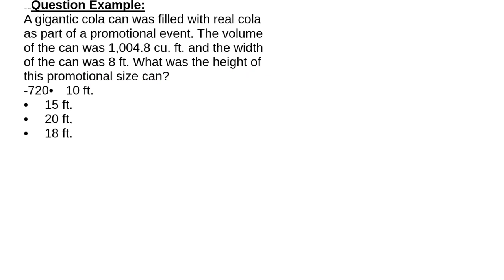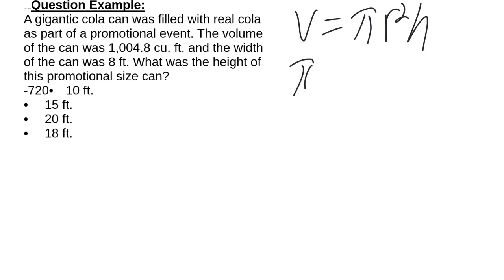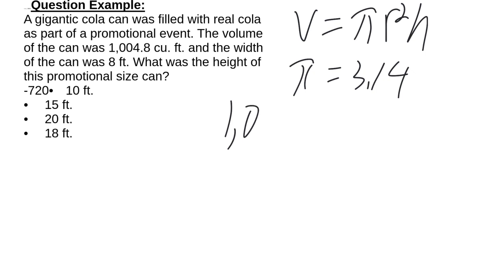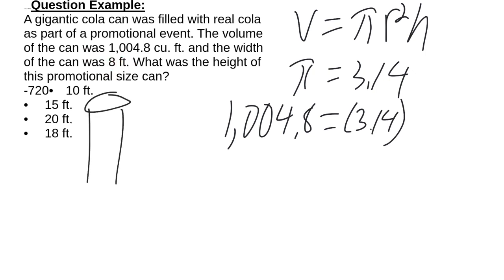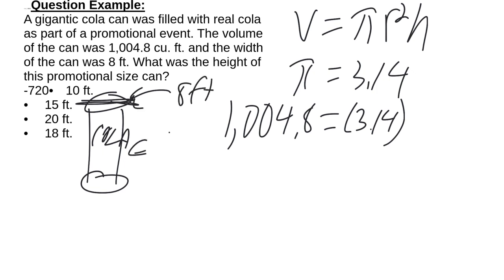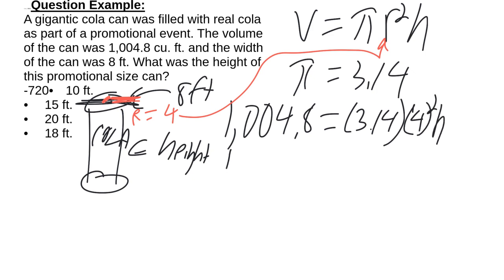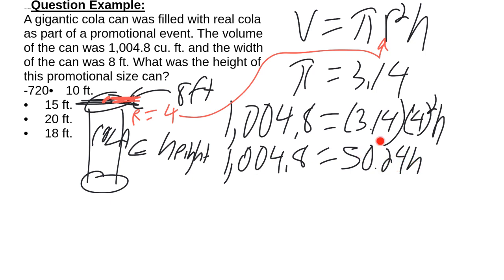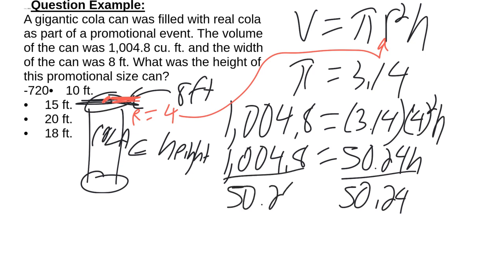GED Math - Geometry Question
Join the GED Math Series and GED Math content like this will arrive to your email inbox every week.